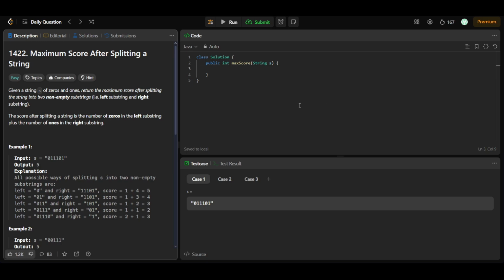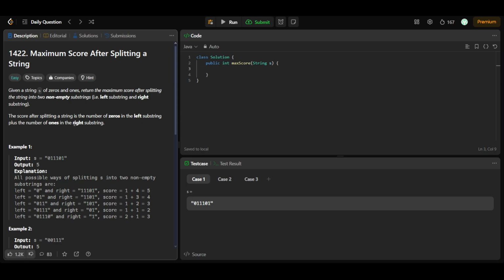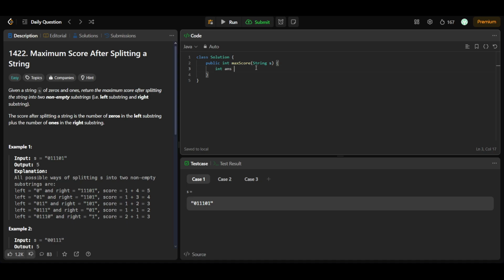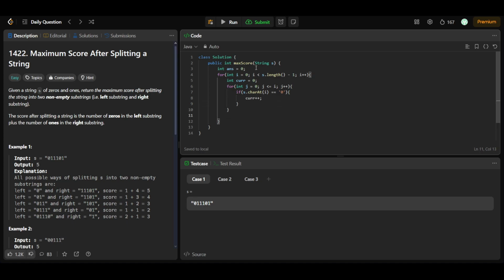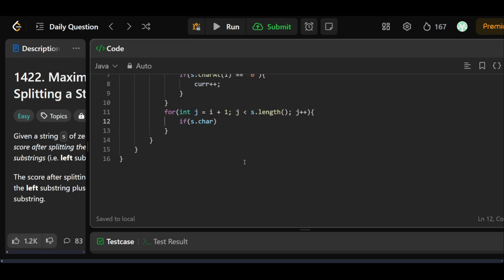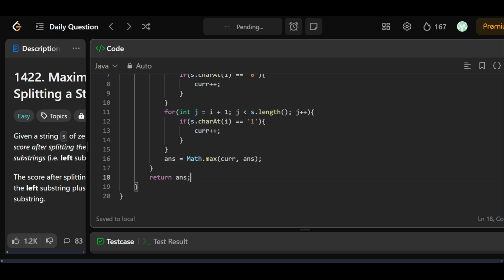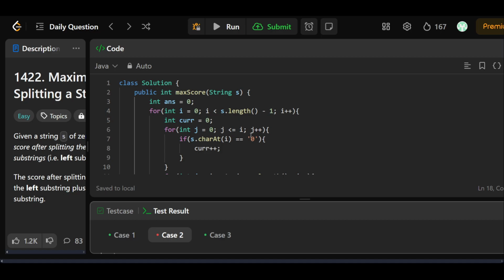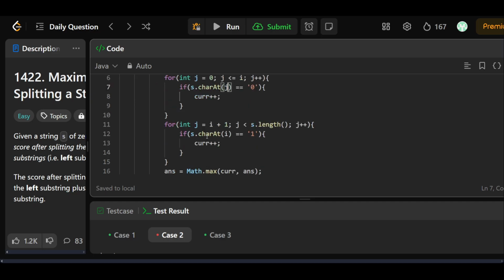LEETCODE DAILY QUESTION 1422 | Maximum Score After Splitting a String | Is Kabir Coding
In this video I'll be solving LeetCode daily question 1422. Maximum Score After Splitting a String by Brute Force.